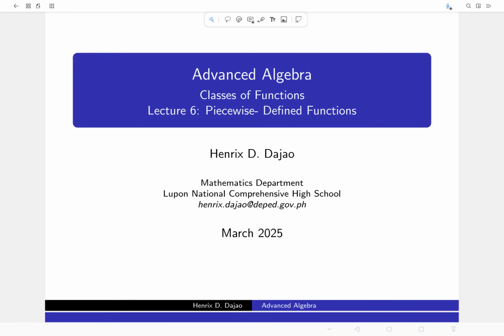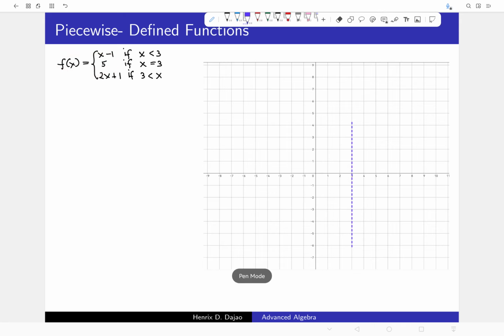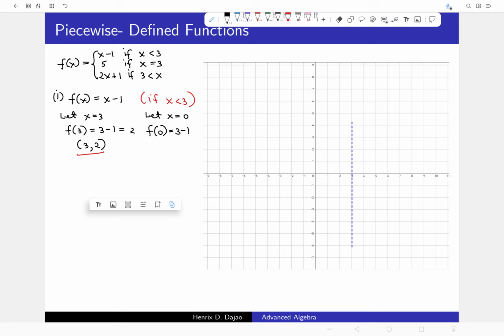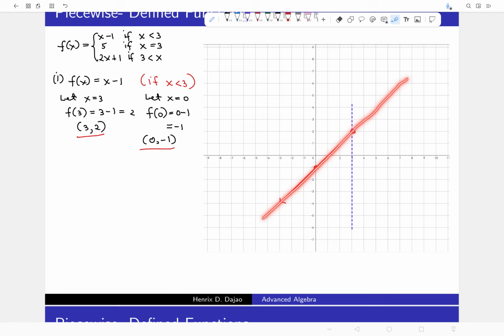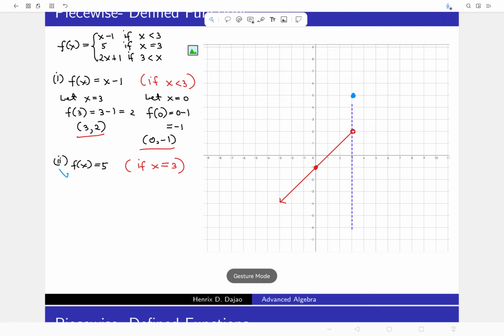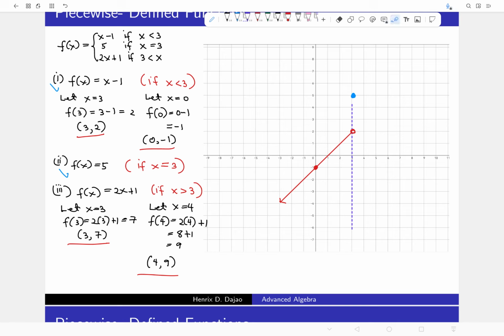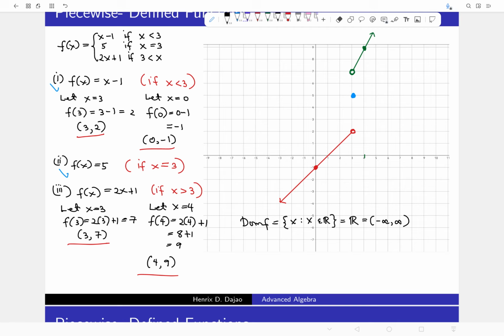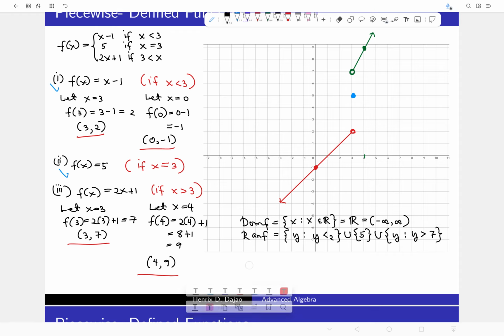SHS Advanced Algebra- Lecture 6: Piecewise Defined Functions Part 1